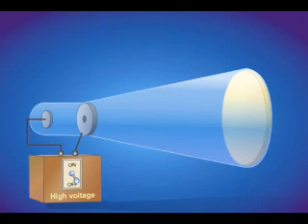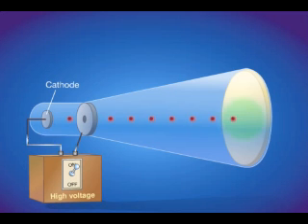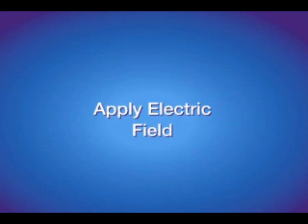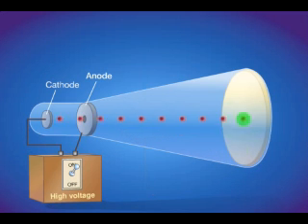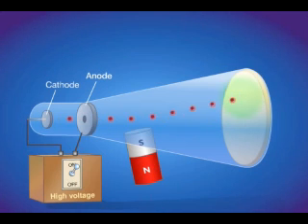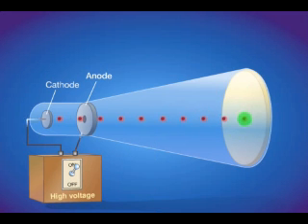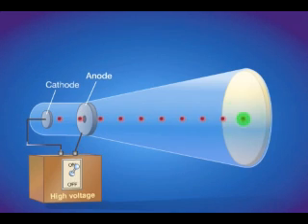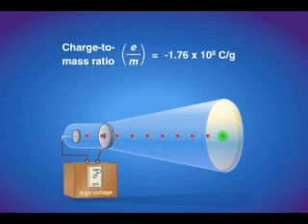J.J. Thomson's Cathode Ray Tube Experiment | Atomic Theory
J.J. Thomson's Cathode Ray Tube Experiment: Learn how this groundbreaking experiment led to the discovery of the electron and provided crucial insights into the structure of the atom.